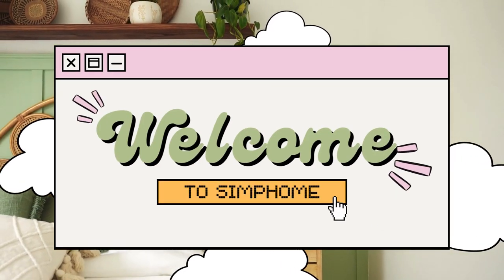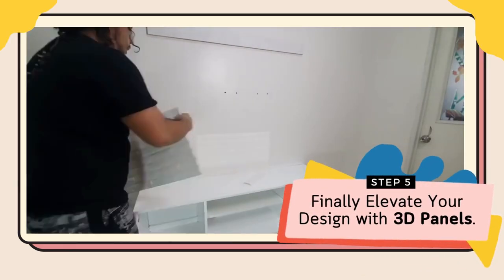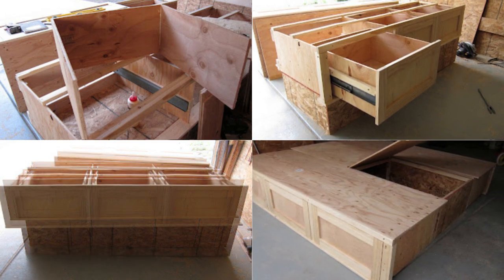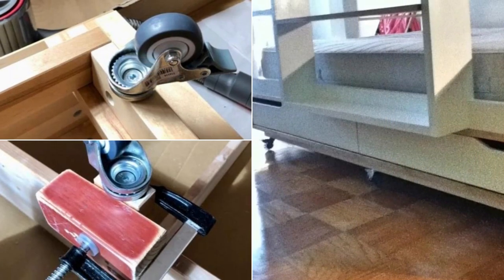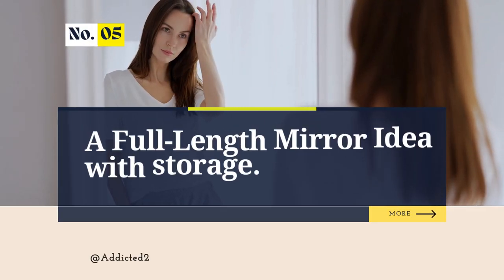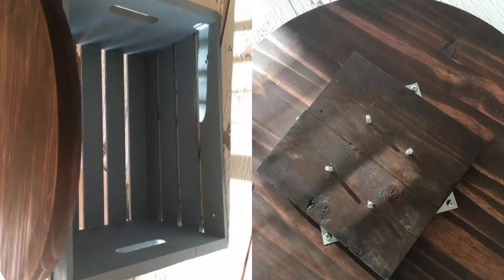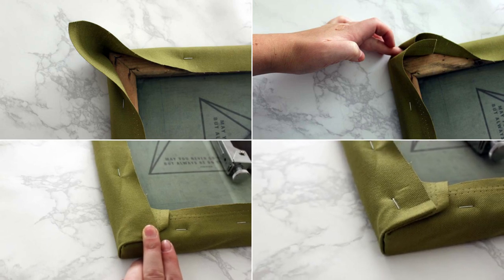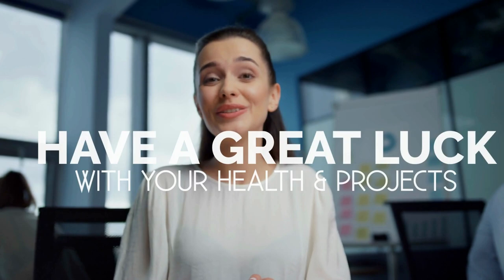13 Transformative Small Bedroom Hacks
Details of the video:
13. DIY Behind-the-Door Narrow Shelves Project (00:15)
12. A Floating TV Backwall DIY and Cabinet with LED lights (00:58)
11. A Repurposed Underbed Rolling Gift Wrap Organizer Idea (01:50)
10. A DIY: KING-size BED Project With Extra Drawers From Meg and Steph (02:41)
9. A DIY Under bed storage drawer from DIY.jp (03:23)
8. The IKEA MANDAL hack and How to Turn it into a new LIVING CUBE? (04:11)
7. Repurposed Behind the Door Shoe Rack project idea to a new pants rack (04:59)
6. A DIY Dig Pallet Wood Shoe storage idea (05:52)
5. A Full-Length Mirror idea with a hidden storage (06:44)
4. A Budget-Friendly Crate Storage Idea with a Clever Twist (07:35)
3. DIY Clothes Drying Rack Idea: How to Hang Your Clutter in Style (08:17)
2. A West Elm-inspired leather tufted headboard Idea with A Sneaky Storage (09:12)
1. Bedside Table Upgrades: Three Futuristic Storage Hacks By @AverageJoesJoinery (10:04)

8. ikeahackers.net

---1---
Nearing the top of the list, you heard the following resources:

---2---
A new tool to replace the GA